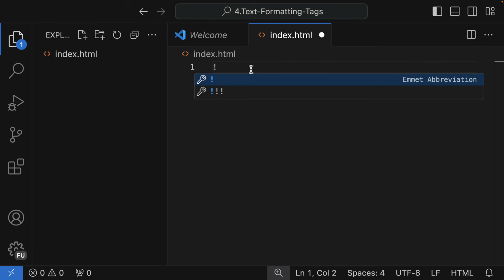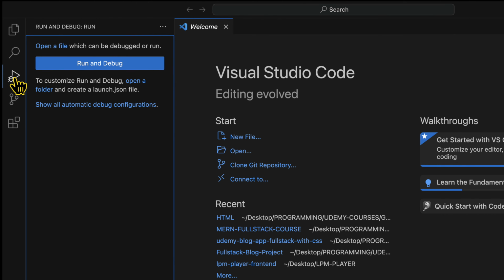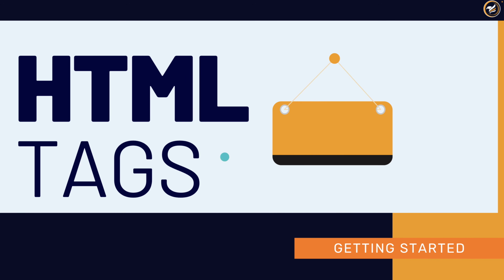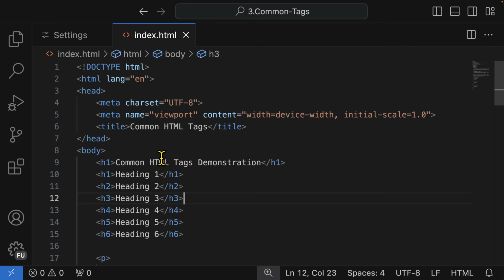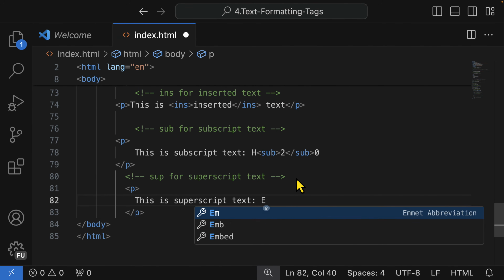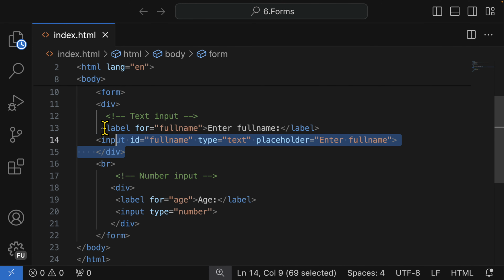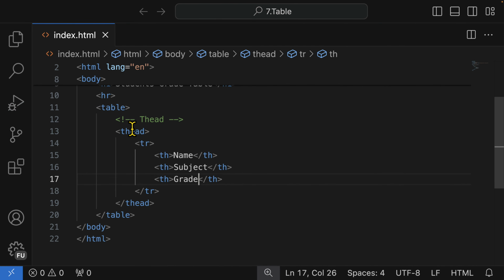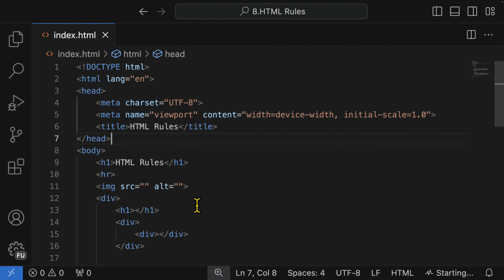HTML Tutorial for Beginners: HTML Crash Course 2025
Welcome to the ultimate HTML crash course for  Whether you're just starting your web development journey or need a quick refresher, this tutorial is designed to give you a strong foundation in HTML.

In this video, you'll learn:

What HTML is and why it's essential for web development
How to create and structure web pages using HTML tags
The basics of text formatting, images, links, tables, and forms
Best practices for writing clean and efficient HTML code
By the end of this course, you'll be able to build simple web pages from scratch and understand the core concepts that will help you advance in your web development career.

0:00 Introduction to web development
1:14 Importance of learning HTML
2:28 Structure of HTML code
5:45 HTML tags explained
10:00 Common HTML tags (headings, paragraphs, links)
15:00 Text formatting in HTML
20:00 Block vs inline elements
25:00 HTML forms and input types
35:00 HTML tables
40:00 HTML best practices and rules
45:00 Customizing VS Code for web development
47:00 Installing and using Live Server extension